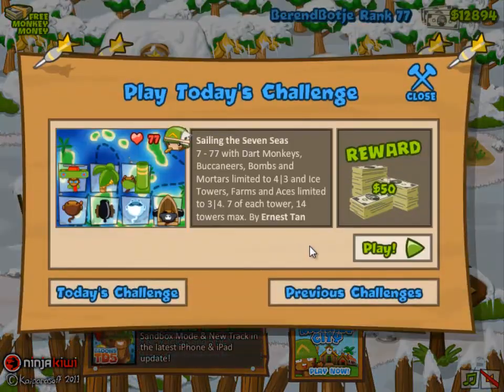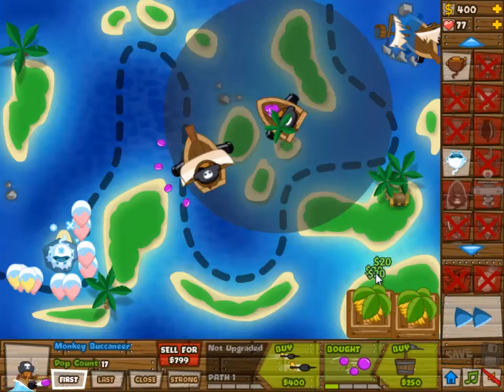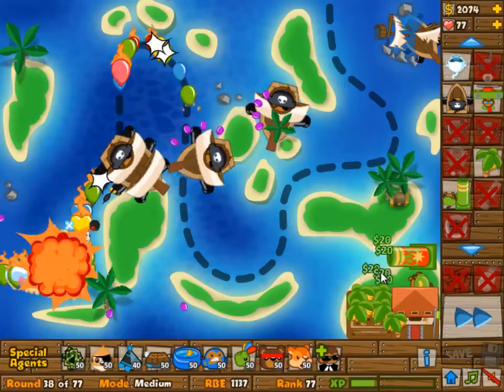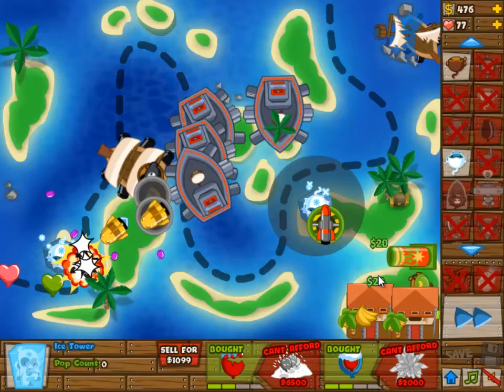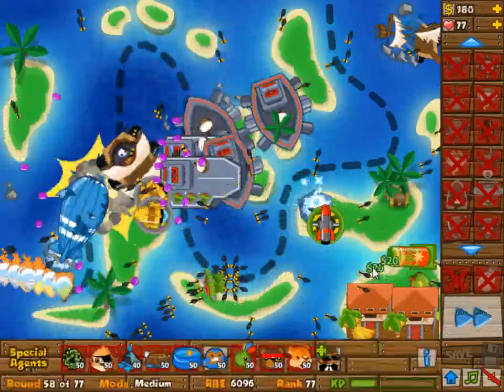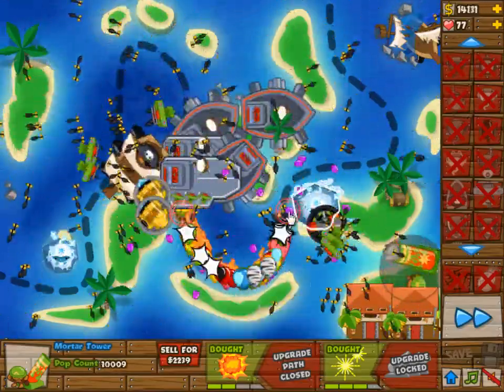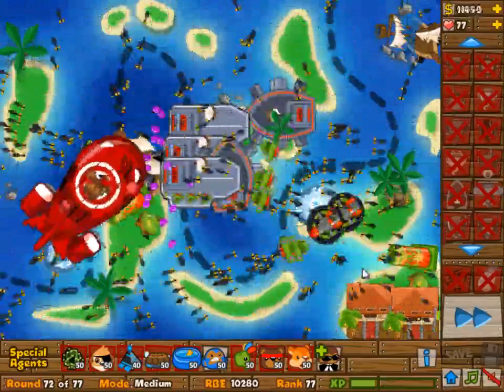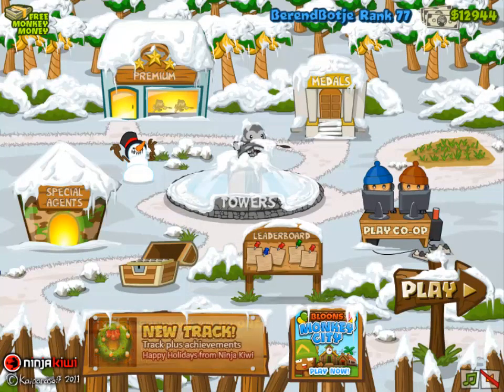BTD5 February 19th 2014 Daily Challenge with English commentary - Bloons Tower Defense 5 BTD